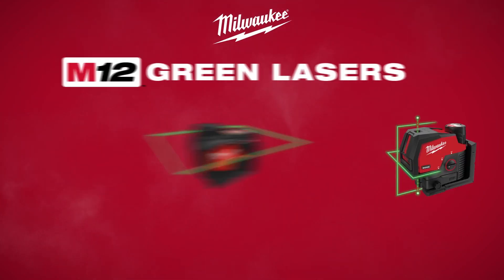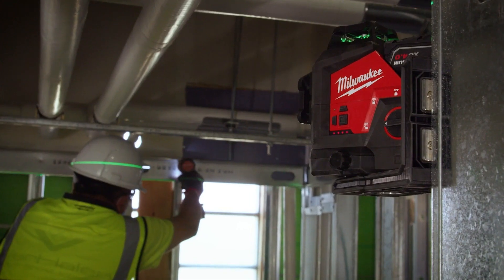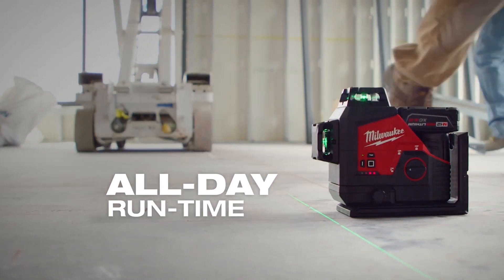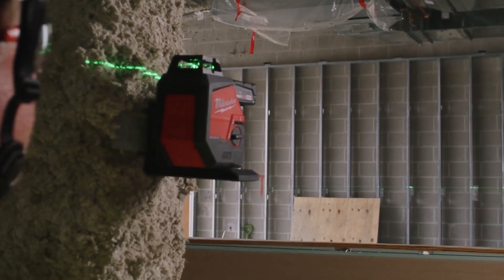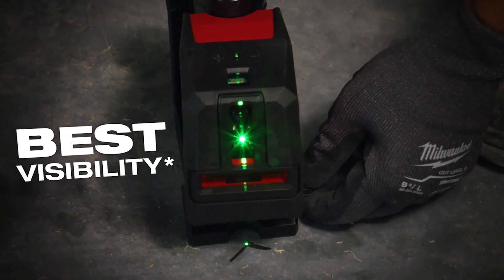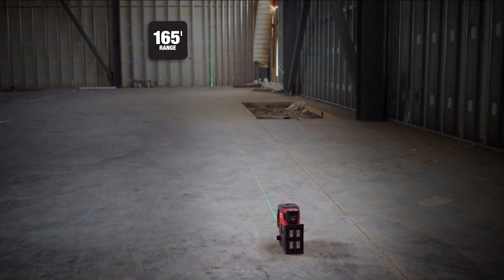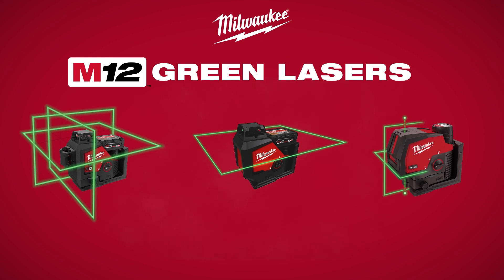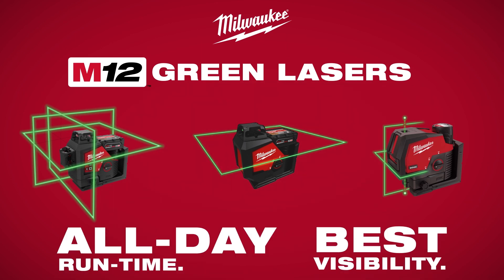Milwaukee® M12™ Green Lasers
Our M12™ Green 360°  Single Plane Laser Kit provides all-day runtime and the best visibility in its class. You get 30+ hours of continuous runtime when paired with the included M12™ REDLITHIUM™ 4.0 XC Battery for ultimate productivity. The high-intensity green laser offers superior visibility up to 250' (diameter) for long-range applications. The 360° horizontal plane is ideal for setting drop ceiling elevations, soffits, or easy leveling of large spaces with one tool. The tether ready lanyard hole is great for tying off the MILWAUKEE® M12™ laser and eliminating drops. The magnetic laser level has an integrated bracket with amplified rare earth magnets for a stronger hold that will not slide on steel studs. The integrated hang hole makes setup easy and efficient in any environment. As a part of our industry-leading M12™ System, this 360° laser level is compatible with all M12™ Batteries.